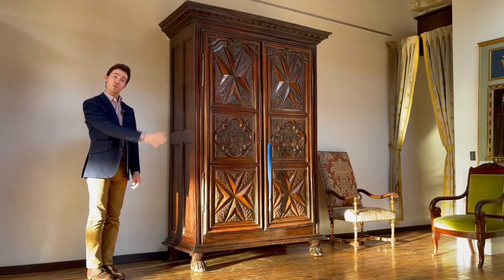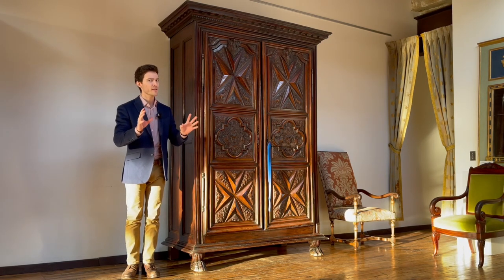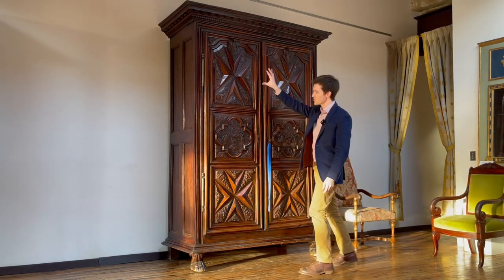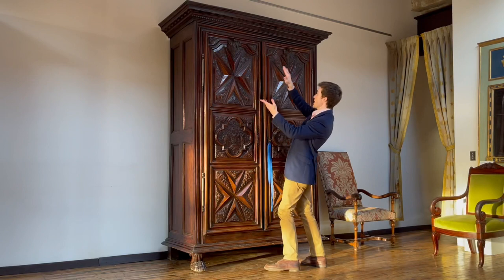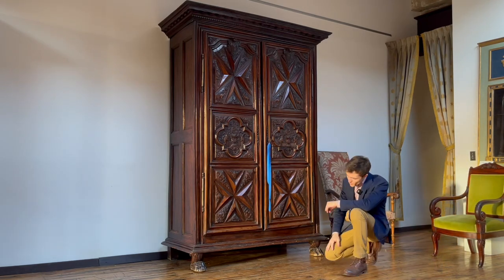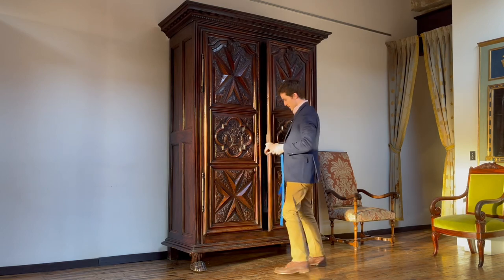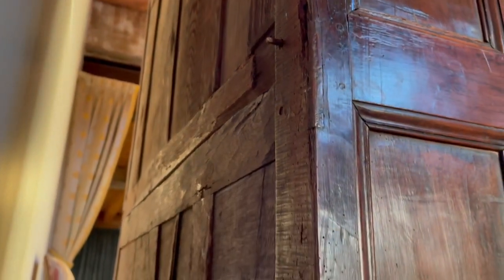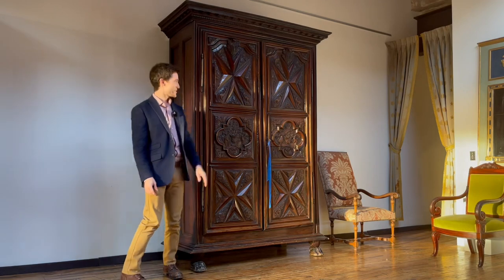17th century Period Furniture; Publication Quality French Armoire from the Port of Nantes!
French armoires are some of the most impressive pieces ever made in furniture art history. Even within the minority of armoires dating from the glory days of the decorative arts, pre-dating industry, generally pre 1840, the key is in looking past the amazing size of all armoires into the details of true artistic value only present in a select few.

This piece is an iconic model of the late 17th century, one of the top twenty varieties and periods that would stand out among all armoires ever made. It is an early example of port furniture, which is usually associated with the use of red mahogany during the 18th century. This wonderful period antique is in walnut, however, as it predates the widespread importation of mahogany into France. It demonstrates however the other quality unique to port furniture relative to other inland provincial works, an uncanny sophistication to the decor made by these worldly port makers who are considered to have been more talented than their inland counterparts seeing as they lived in a port and had access to new ideas.

Cole Myers
Myers & Monroe, LLC